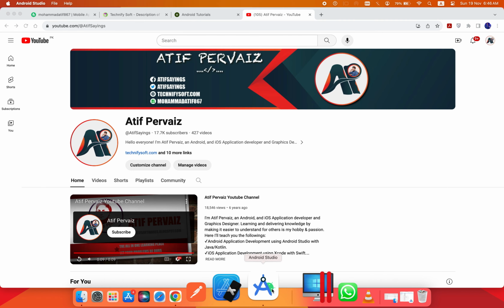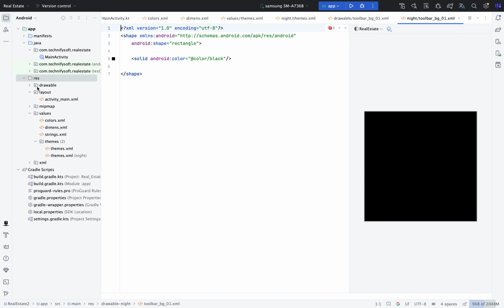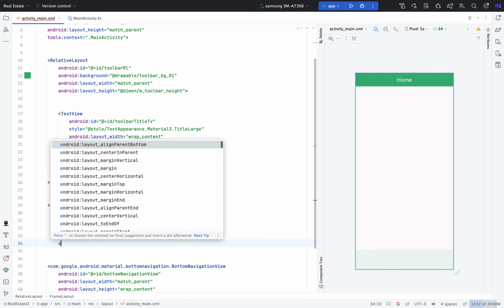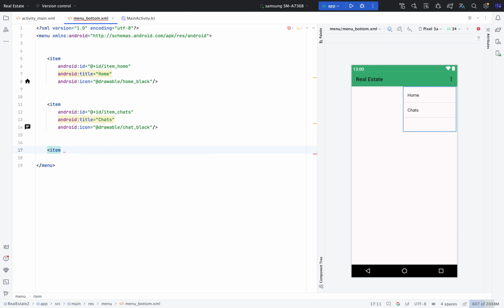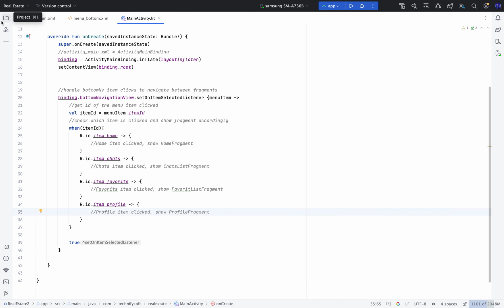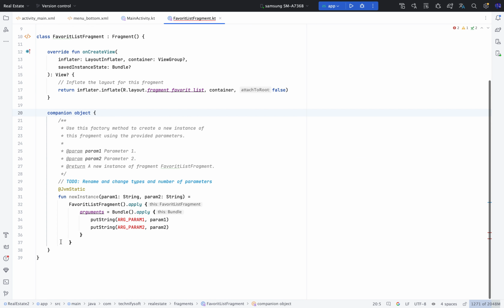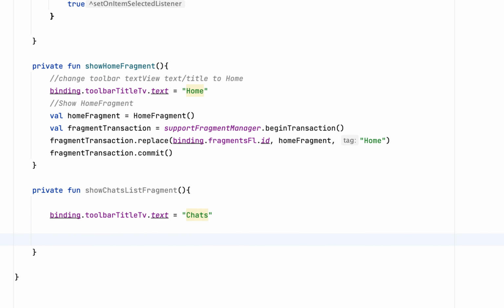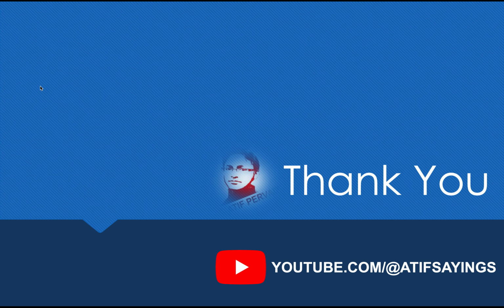Real Estate App | 01 Main Dashboard | Android Studio | Kotlin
This is the 01 part of the Real Estate App development series using Android Studio & Java.
This part will cover the following points:
1) Create & Setup Project
2) Create a main dashboard with the Bottom Navigation View
3) Handle fragment switch on Bottom Navigation View menu item clicks

Chapters:
0:00 Overview
0:30 Create & Setup Project
3:00 UI Toolbar
4:23 ViewBinding
5:01 UI Dashboard
11:41 Bottom Navigation Menu Item Clicks
13:55 Create required fragments
18:12 Show fragments
23:26 Testing